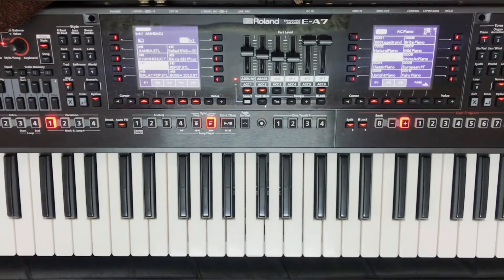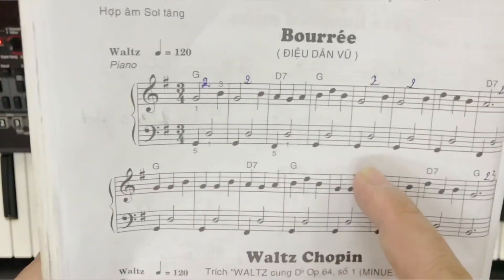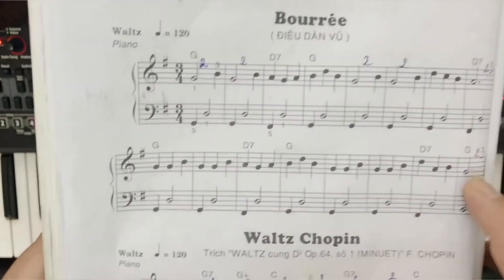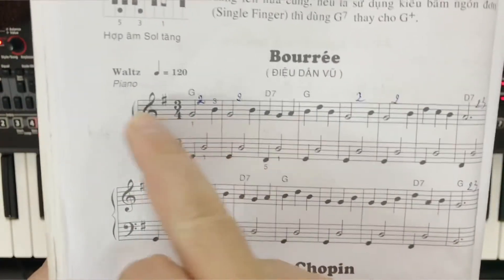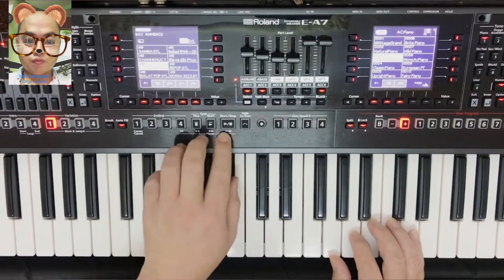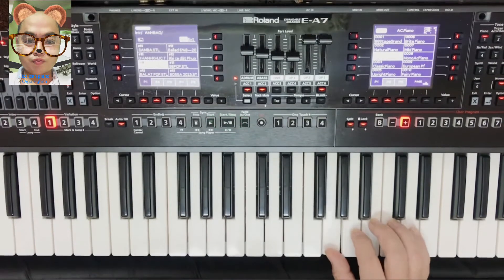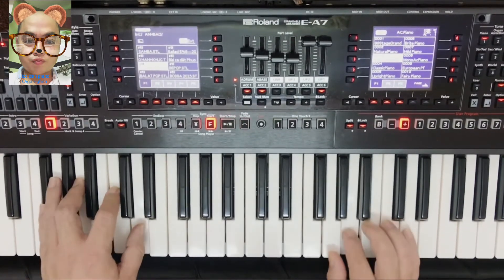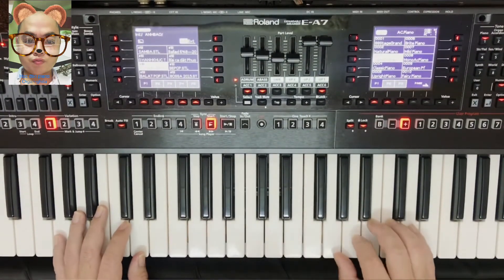Tập đàn organ bài 46 : Điệu dân vũ (sách Lv trang 54)